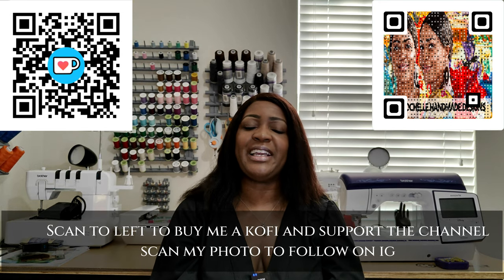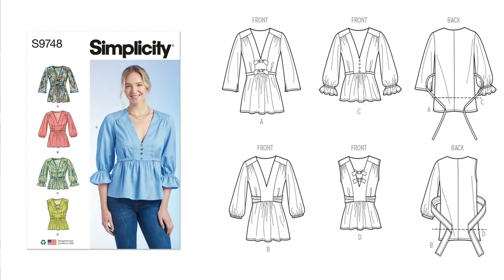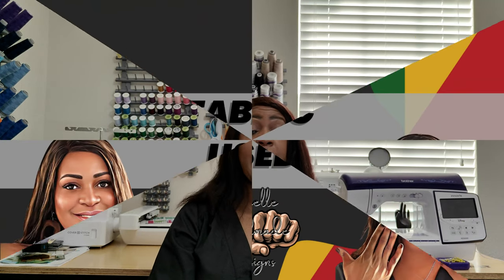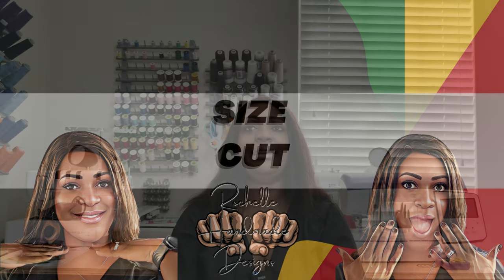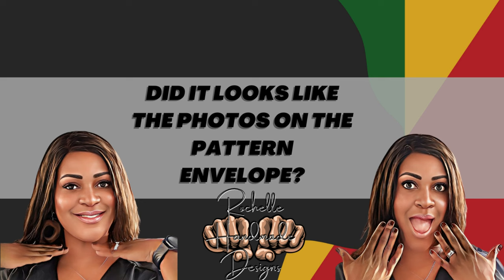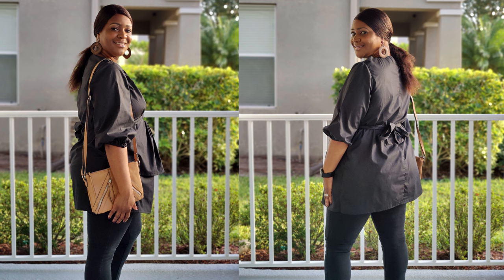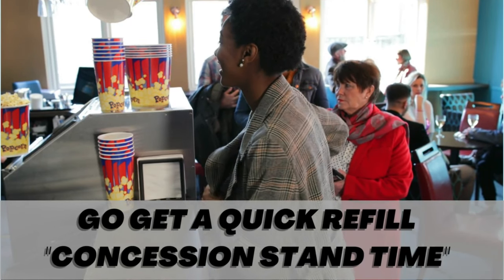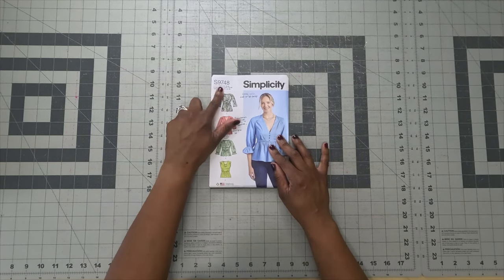#379: SEW-ALONG: STEP-BY-STEP LITTLE BLACK DRESS OR LITTLE BACK TUNIC (Simplicity 9748)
Hey everyone 👋🏽! It's hot here in Florida and I'm also continuing on in this Transitional Spring to Summer wardrobe series with my next piece, which is this Little Black Dress (LBD) or Little Black Tunic (LBT). This is the second piece in my Transitional Spring to Summer wardrobe. I also did a sew-along so see the chapters below for time stamps.
Simplicity 9748 is a lightweight and easy-to-wear top that features a deep V-neckline with slight gathers at the shoulder yoke. Sleeve options include long sleeves with slits, puff sleeves with elastic, or a ruffle hem.
Patterns Mentioned:
Simplicity 9748 (S9748)
New Look 6698 (N6698)
CHAPTERS
00:00 Intro
01:13 Pattern Review
12:15 Intro to Sew-Along
12:51 Tools & Supplies
14:35 Pattern Instructions
16:53 Pattern Pieces
20:26 Upper Side Front
25:13 Tie Ends
27:33 Upper Front
31:00 Upper Front Facing
36:36 Yoke
40:10 Yoke Facing
42:00 Back
43:11 Attach Front to Back
44:44 Back Facing
48:08 Lower Front & Extension
55:53 Sleeve & Elastic
1:03:14 Side Seam and Finishing
1:06:05 Outro
My Current measurements for reference:
Bust: 40.5"
W: 33"
H: 45.5"
Height: 5'6"
Sewing Machine: Brothers Innovis NQ3600D
Serger: Brother 1043D
Camera used for filming: Go Pro Hero 10 & Go Pro Hero 11
Microphone used: RODE
1.177K Views - Mar 28, 2024

Ziegut

96% 5.81K/6K